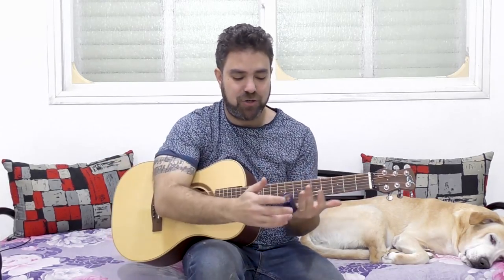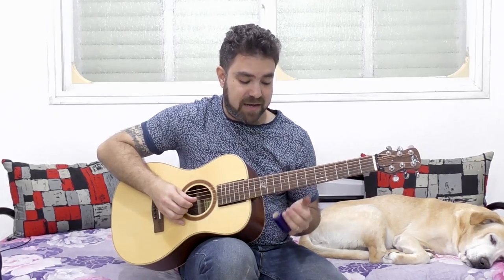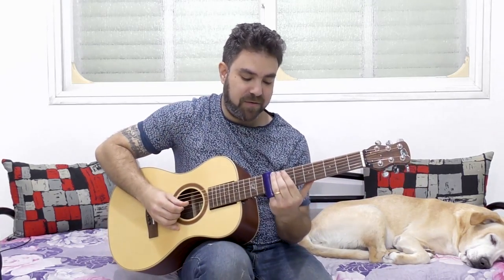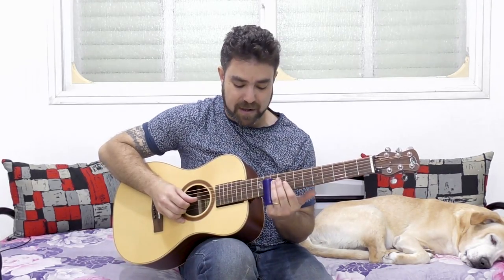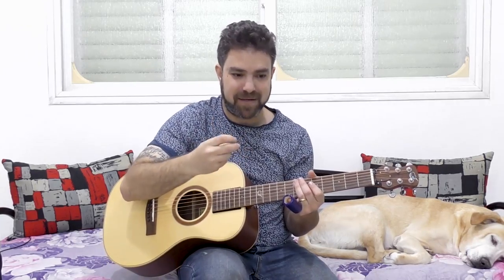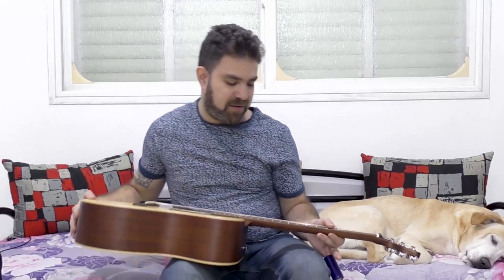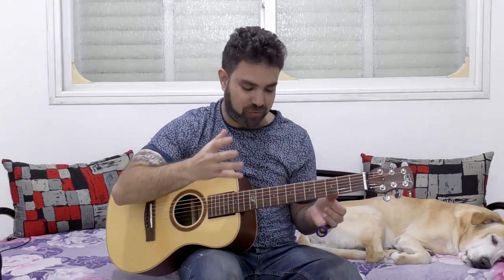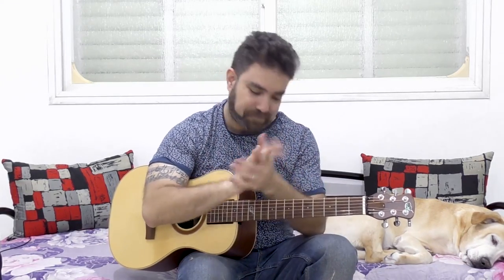Lesson: Slide Soloing In STANDARD Tuning! (How to Solo Using A Slide)